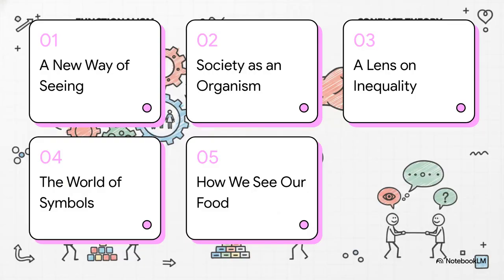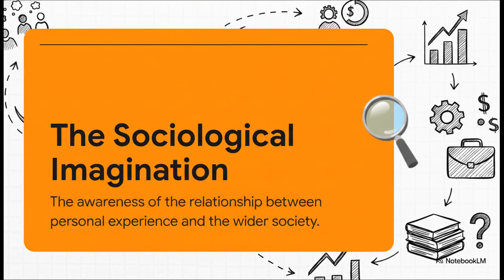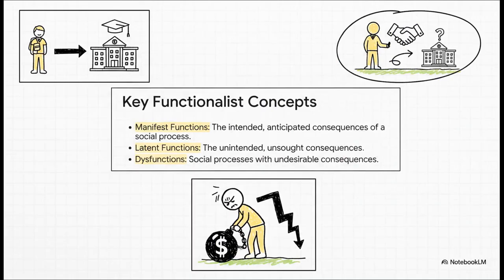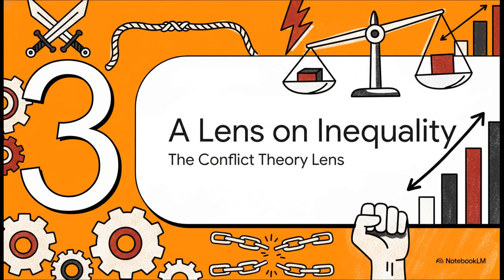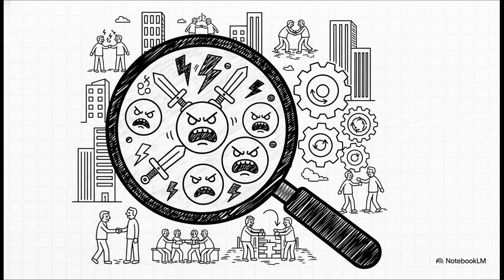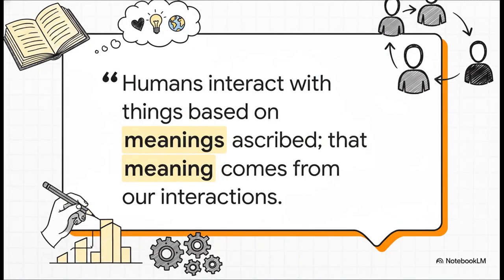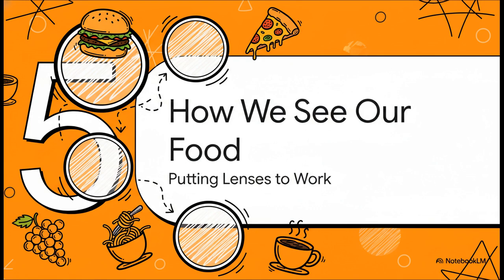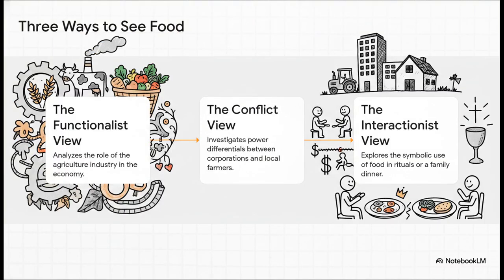Sociology — The “Sociological Imagination” Concept That Changes How You See Everything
Sociology isn’t just theory — it’s a new way of understanding everyday life.

In this Sociology lesson, I explain:
• What sociological imagination really means
• How personal problems connect to social structures
• Real-world examples for exams
• How to write better sociology answers

Target: Students studying Sociology & Social Sciences.